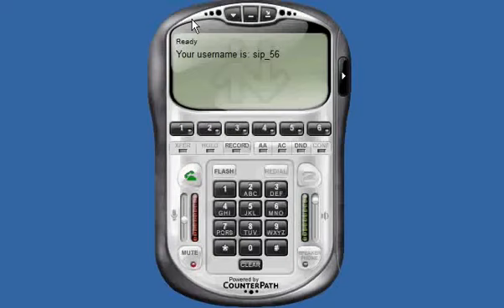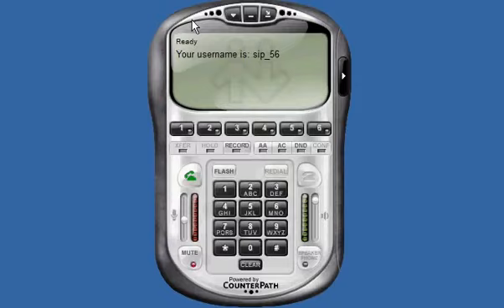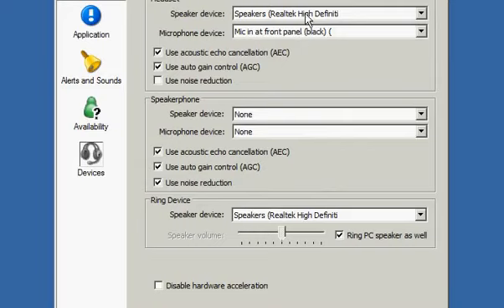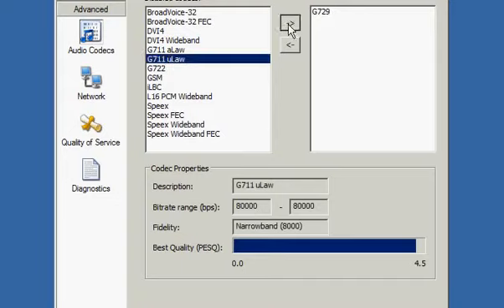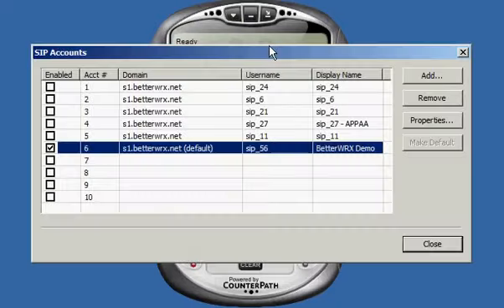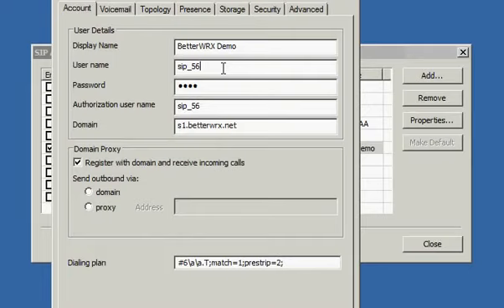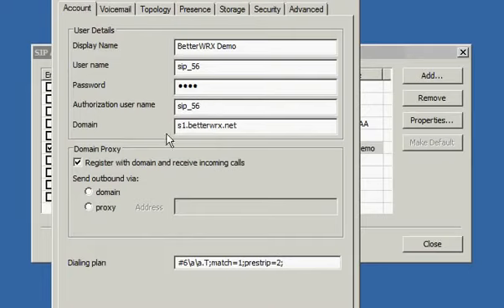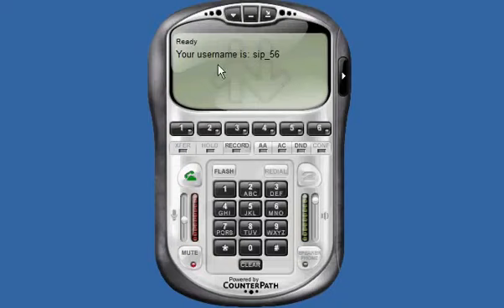Setup eyeBeam SoftPhone